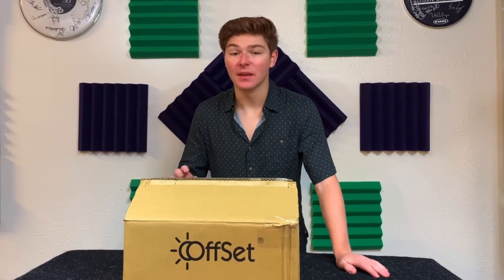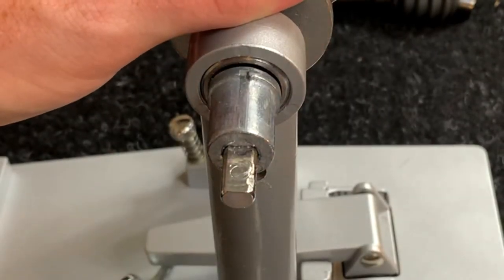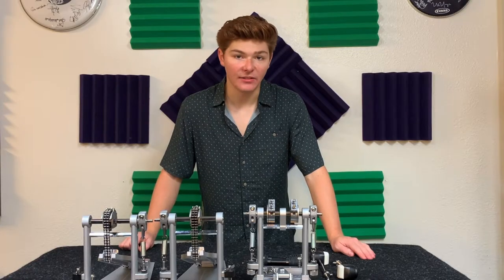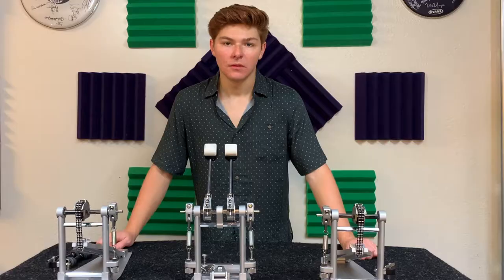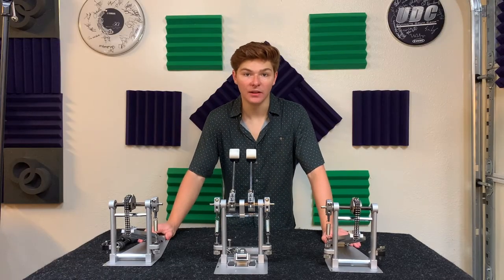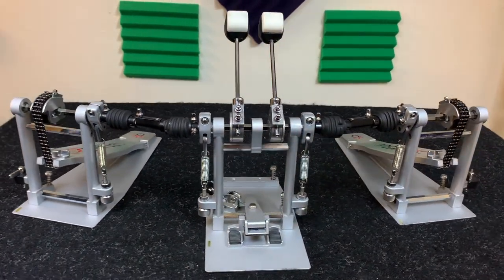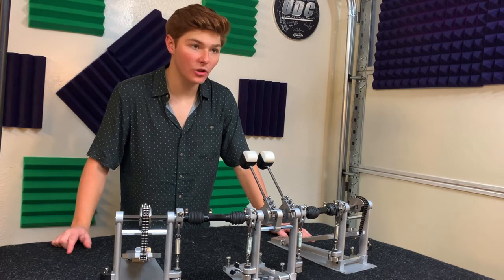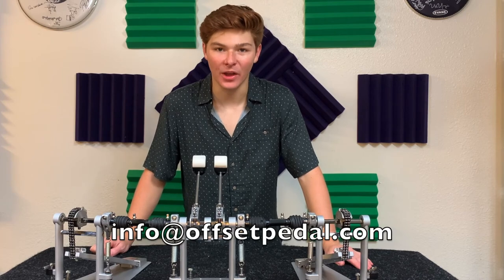How to Setup & Adjust an Offset Double Bass Drum Pedal